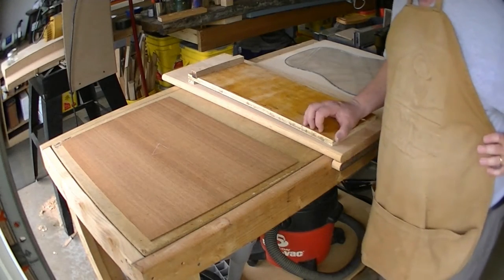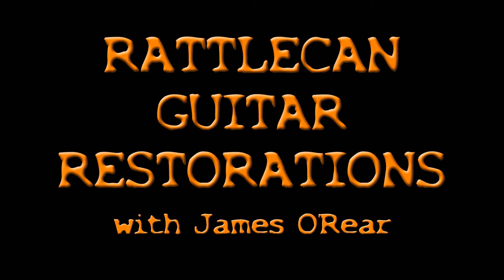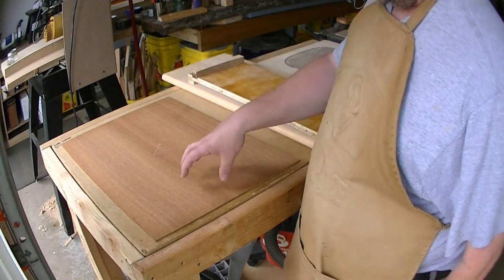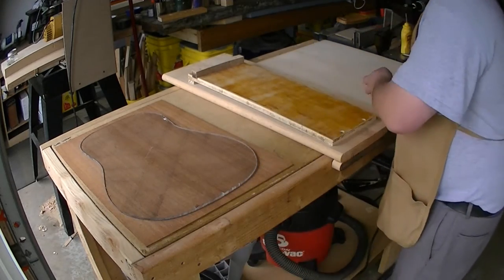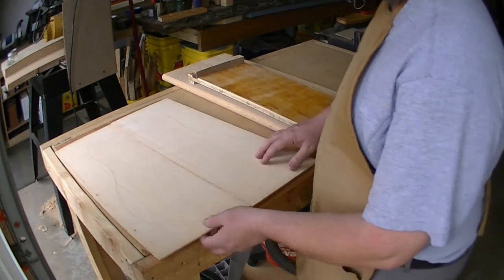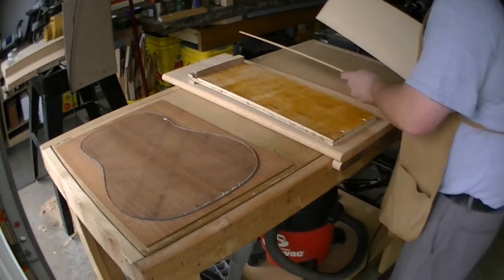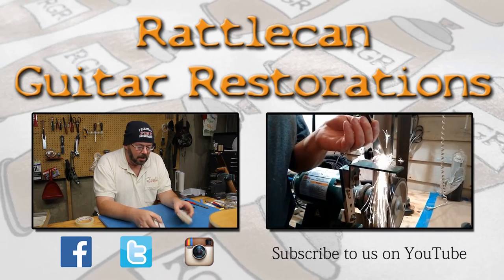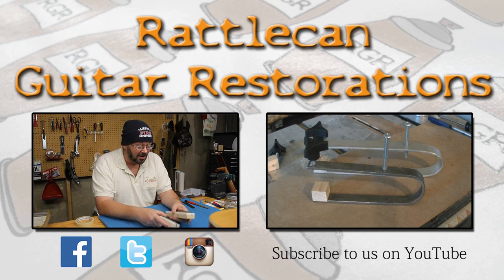plate joining dreadnought sound board and back | RATTLECAN GUITAR RESTORATIONS by James O’Rear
The Sunshine dreadnought gets the front and back plates prepped on a shooting board and glued up in my fancy (not) plate clamp. Back is African mahogany (khaya) and the top is bear claw spruce.